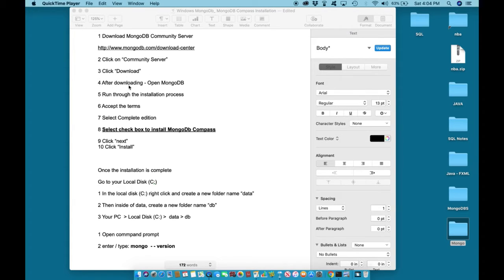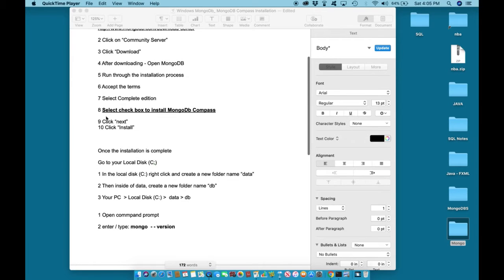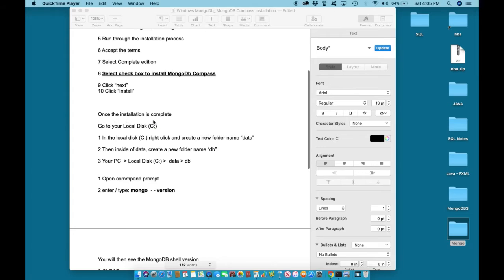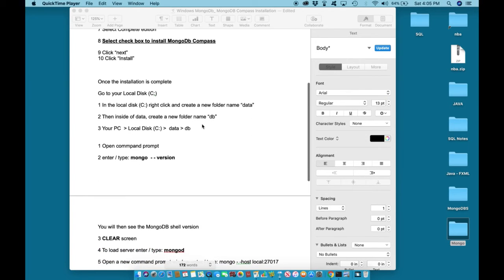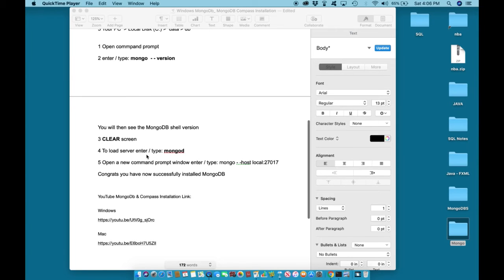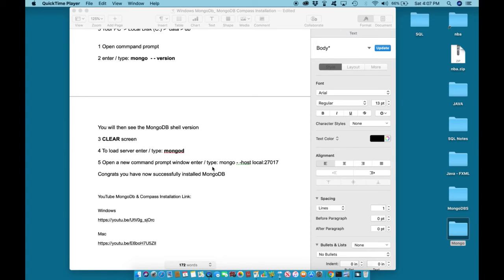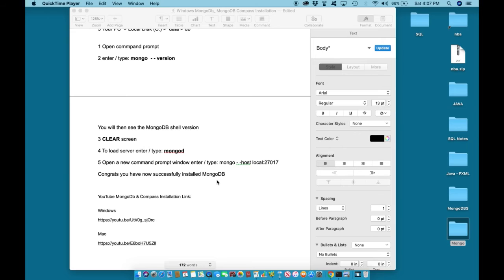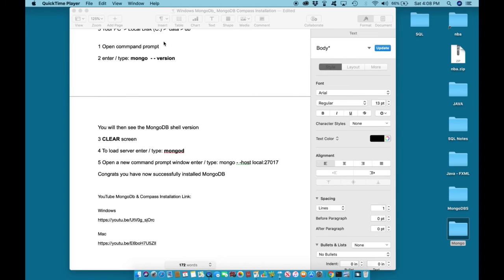MongoDB - The Beginners Bootcamp - WINDOWS Installation Guide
WINDOWS Installation Guide